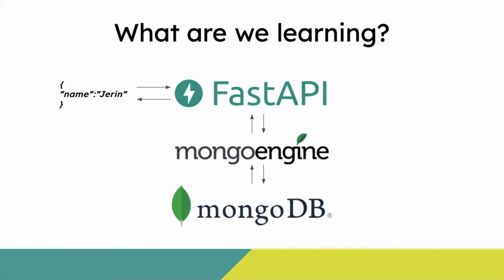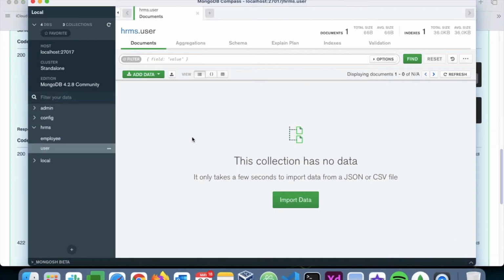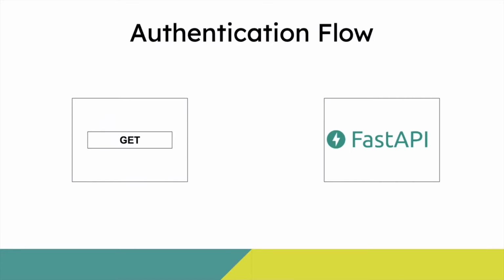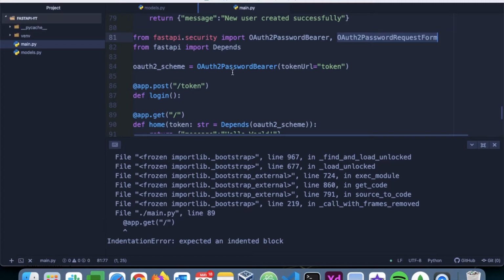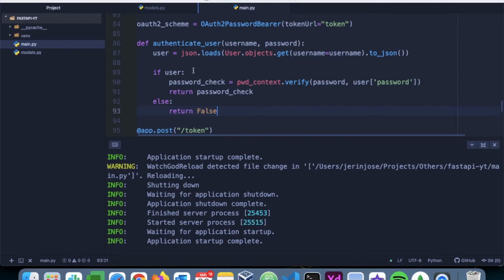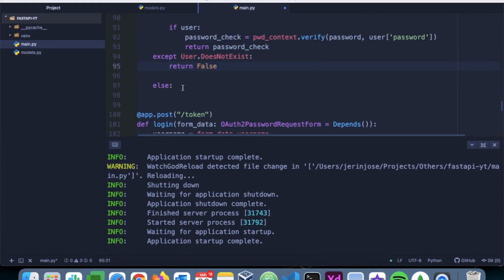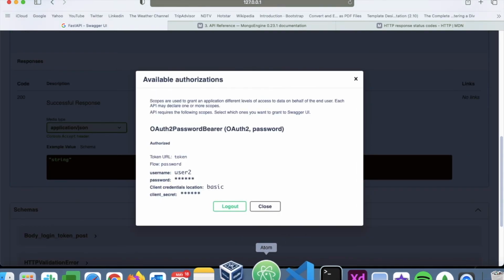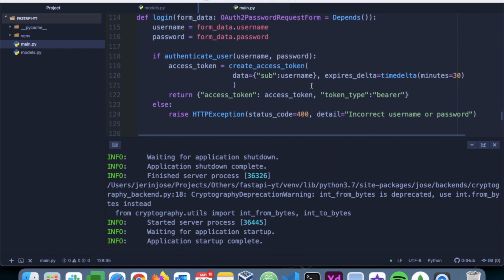FastAPI Tutorial #7 - Authentication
In this video, I explain:
1. The authentication flow
2. How to hash passwords?
3. How to authenticate users?
4. How to return JWT to client post authentication?